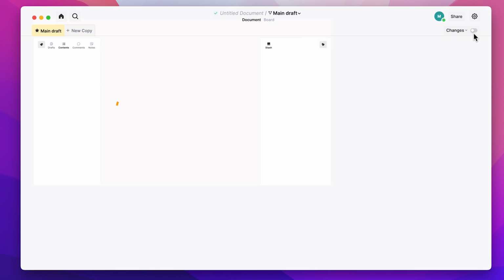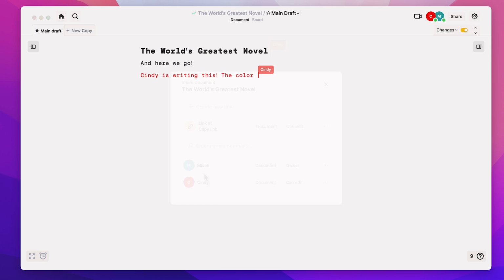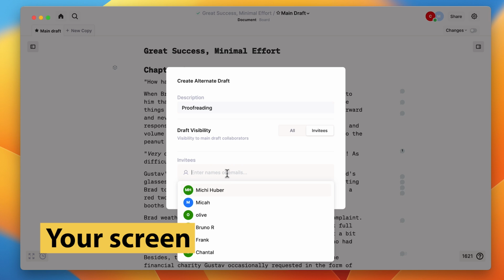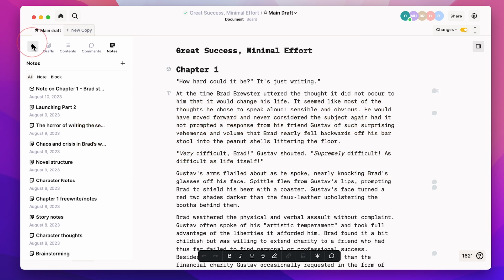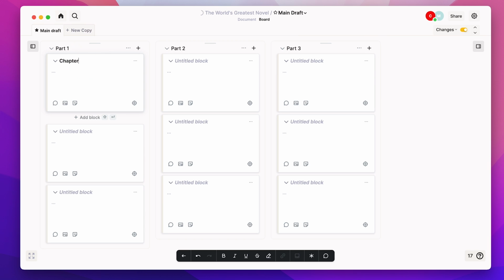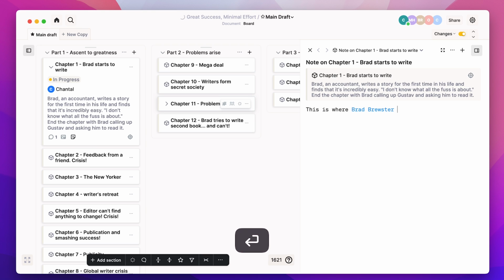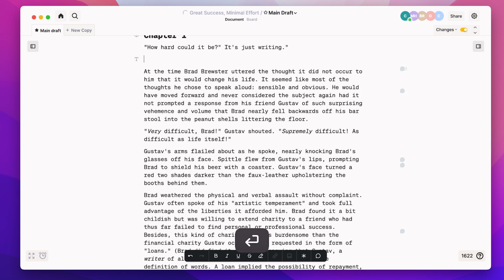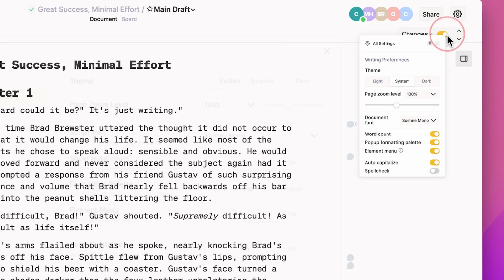Welcome to ButterDocs!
Welcome to ButterDocs! In this video we'll get you ready to write your first document. Use the chapter headings below to navigate.

Chapters
00:00 Welcome to ButterDocs
00:29 Getting Started
00:42 Writing Basics
01:06 The Stash
01:21 Introducing Branch & Merge
01:42 Collaboration
02:20 Collaborating... with Privacy
03:31 Sharing Drafts with Collaborators
04:13 Comments & Feedback
05:03 Organize Ideas & Research with Notes
06:12 AI Research Assistant
06:32 Outlining Tools
08:03 Block Notes
08:43 Using Your Outline to Write
09:11 Deleting Blocks
09:27 Accessing Outline Info & Notes
09:42 Tracking Changes
09:55 Drafts & Revisions
10:28 Revert Mode
10:43 Filing a Draft
10:57 Autosaves
11:05 Exporting
11:16 Settings
11:25 Happy Writing!